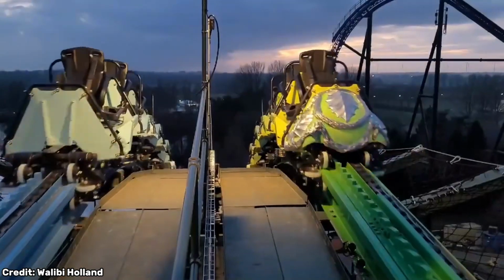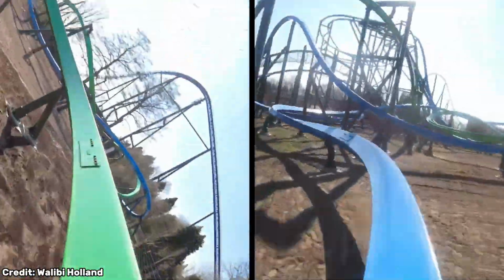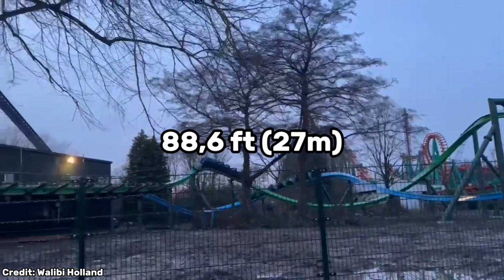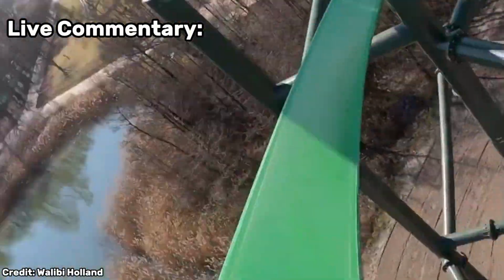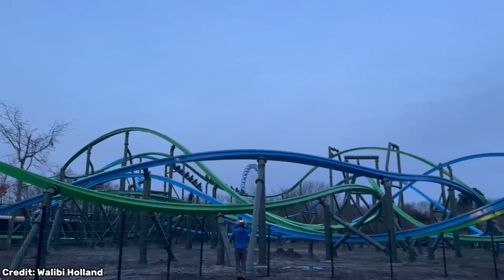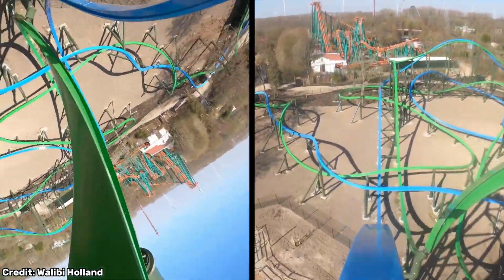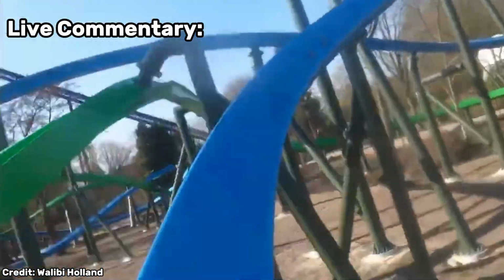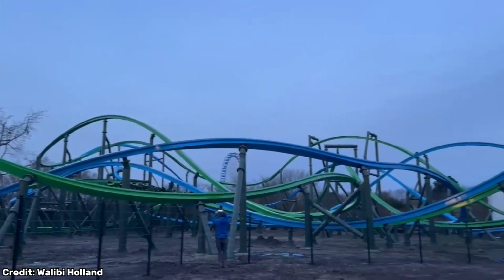YoY Walibi Holland Official POV + Analysis of Each Side!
Walibi Holland has just posted the official POV's for the new for 2025 RMC Dueling RMC Raptor Roller Coasters called "YoY" Rocky Mountain Construction is really known for their World Class Roller Coasters! But Thier RMC Raptor Roller Coaster has mainly been Constructed in the US! But the succes of Untamed in Walibi Holland, made the park work with RMC again for the new for 2025 YoY Roller Coaster!